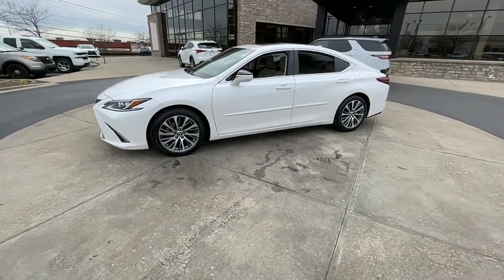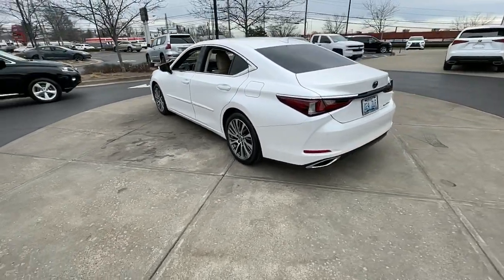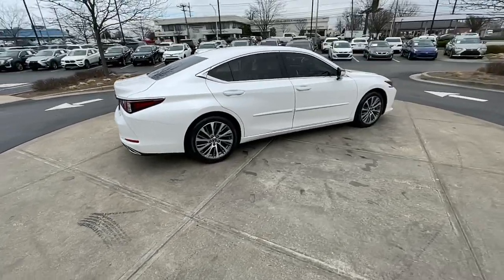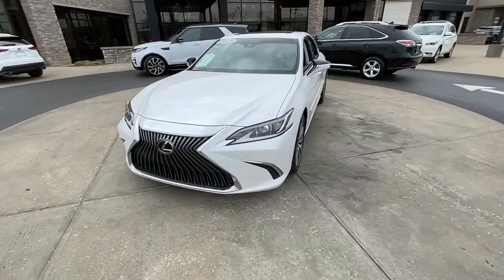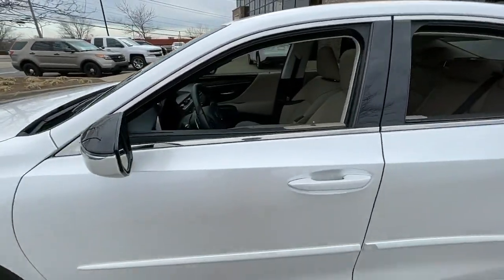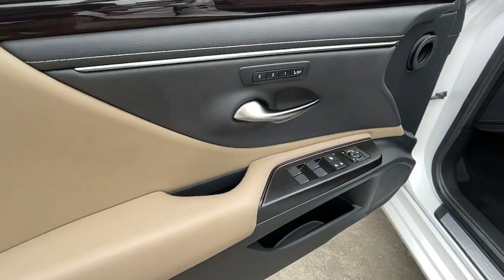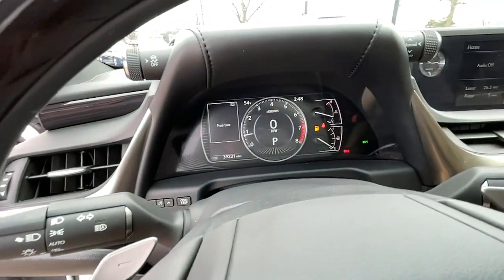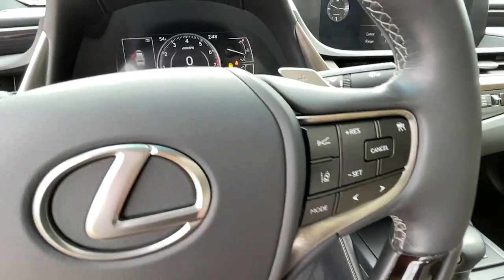2019 Lexus ES Lexington, Wyandotte, Colby, Becknerville, Clintonville, KY X30223A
Eminent White Pearl Used 2019 Lexus ES available in Lexington, KY at Lexus of Lexington. Servicing the Lexington, Wyandotte, Colby, Becknerville, Clintonville, KY area.

1264 E New Circle Road

L/ Certified CARFAX 1-Owner GREAT MILES 39221! REDUCED FROM $40980! PRICED TO MOVE $4500 below J.D. Power Retail! EPA 33 MPG Hwy/22 MPG City! Sunroof Heated Seats Back-Up Camera iPod/MP3 Input Satellite Radio WOOD TRIM AND MORE! KEY FEATURES INCLUDE: Sunroof OPTION PACKAGES: PREMIUM PACKAGE: Side Mirrors w/Memory & Reverse Tilt Rain Sensing Wipers BUY WITH CONFIDENCE: 161-Point Inspection and Reconditioning 2-Year/20k-Mile Complimentary Scheduled Maintenance (up to 4 Services) from date of purchase $0 deductible for warranty repairs Roadside assistance and trip interruption services are included during the warranty period Complimentary loaner car provided Balance of New Car Warranty plus 2 years/unlimited mile Warranty SERVICE COMPLETED: Service Work completed on this Lexus ES 350 included: Complete Multi-Point Inspection Oil & Filter Change by a Factory Trained Technician Battery Voltage Test Tires Inspected Brake Inspection Emissions System Check Professional Detailed Inside and Out Function Test all Lights Check the Complete Exhaust System Cooling System Inspection Transmission Fluid Inspection Differential Fluid Inspection Function Test all Options & Accessories. WHO WE ARE: We here at Lexus of Lexington have made it our mission to provide a first class car-shopping experience to our valued customers throughout Lexington Frankfort KY Georgetown KY and Richmond KY. With our vast selection of new and used cars youll have the chance to browse our current inventory in a comfortable stress-free shopping environment. Visit us to take a test drive learn more about financing or service your car and we can assure that youll always be well taken care of! Pricing analysis performed on 2/28/2022. Horsepower calculations based on trim engine configuration. Fuel economy calculations based on original manufacturer data for trim engine configuration. Please confirm the accuracy of the included equipment by calling us prior to purchase.